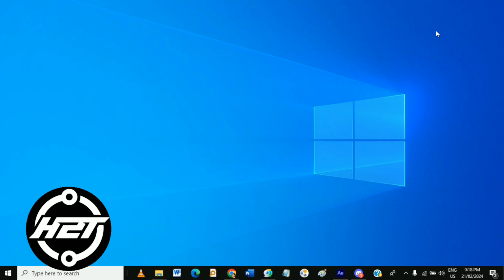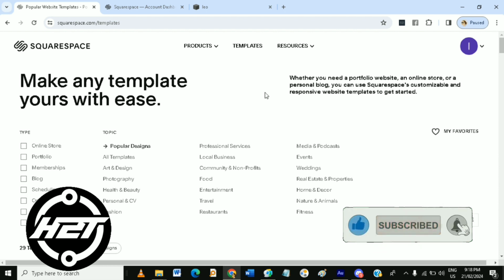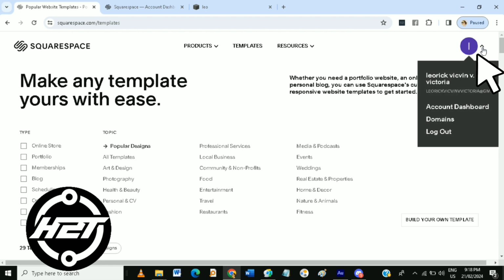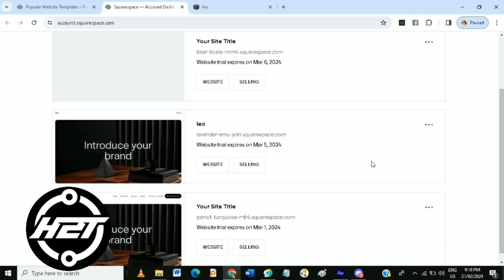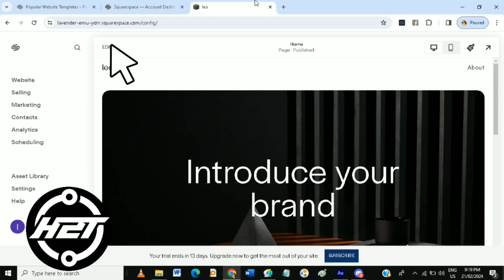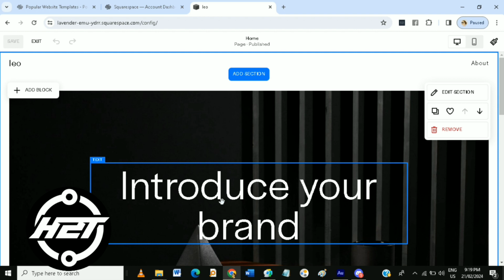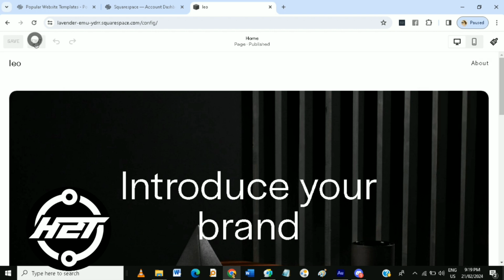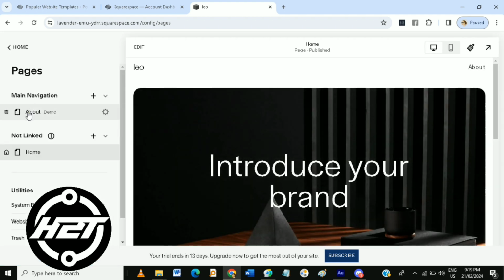How To Edit Squarespace Website 2025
How To Edit Squarespace Website

Here You  will Learn how to customize layouts, update content, add new pages, and enhance visuals to create a stunning online presence. Whether you're a beginner or an experienced user, this tutorial covers everything you need to know to polish your Squarespace website to perfection.